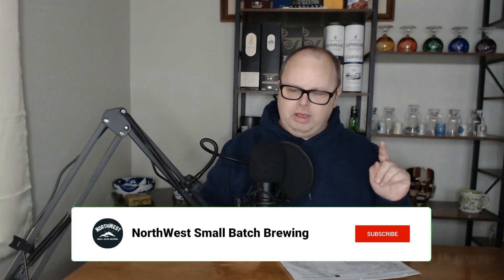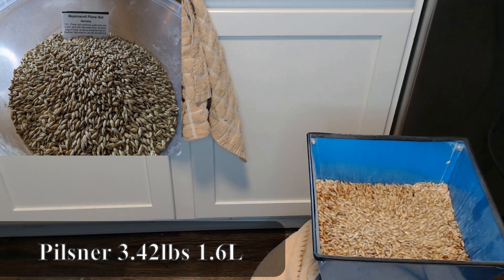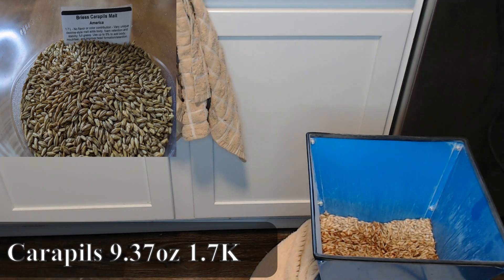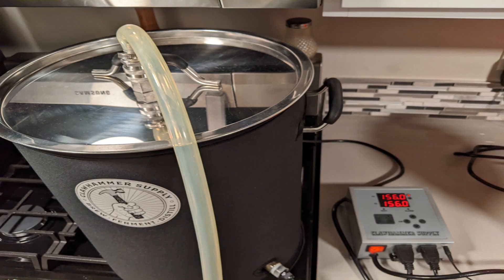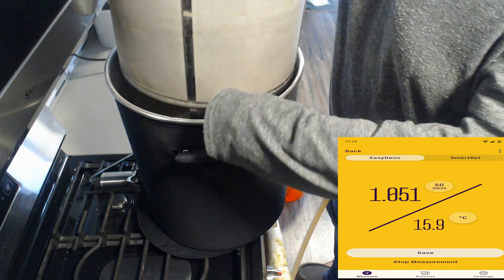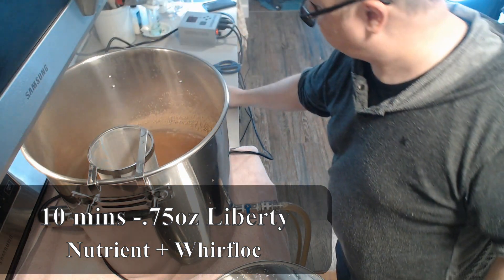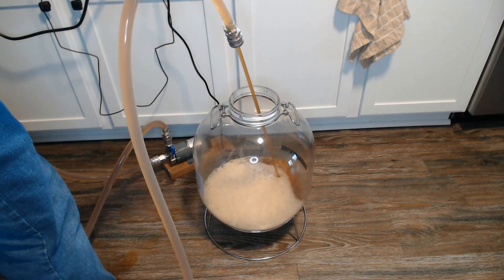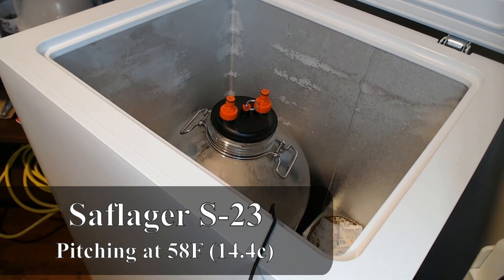Tastey Octoberfest Marzen !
HOME BREW RECIPE:
NWSBB: Marzen 5.5g
Author: NorthWest Small Batch Brewing

Brew Method: BIAB
Style Name: Märzen
Boil Time: 60 min
Batch Size: 5.5 gallons (fermentor volume)
Boil Gravity: 1.050
Efficiency: 70% (brew house)

STATS:
Original Gravity: 1.055
Final Gravity: 1.009
ABV (standard): 6.02%
IBU (tinseth): 20.79
SRM (morey): 11.84

FERMENTABLES:
3.51 lb - Munich (29.9%)
3.42 lb - Pilsner (29.2%)
2.34 lb - Pale 2-Row (20%)
1.17 lb - Vienna (10%)
1.28 lb - Caramel / Crystal 60L (10.9%)

HOPS:
1 oz - Hallertau Tradition (Germany), Type: Pellet, AA: 5, Use: Boil for 60 min, IBU: 17.07
0.75 oz - Liberty, Type: Pellet, AA: 4, Use: Boil for 10 min, IBU: 3.71

OTHER INGREDIENTS:
0.5 each - Whirlfloc, Time: 10 min, Type: Fining, Use: Boil
1 each - Gelatin, Type: Fining, Use: Kegging

YEAST:
Fermentis / Safale - Saflager - German Lager Yeast S-23
Attenuation (avg): 82%
Flocculation: High
Optimum Temp: 48 - 72 F

MASH GUIDELINES:
1) Strike, Start Temp: 156 F, Target Temp: 152.5 F, Time: 60 min

Chapters:
0:00 Intro
1:45 Grain
2:54 Strike Water
2:57 Mashi in
3:12 Drain Grain
3:32 1st Addition
3:43 10 min Addition
4:00 No Chill
4:15 Transfer
4:40 Pitch Yease
5:00 Epic Pour
7:30 Outro